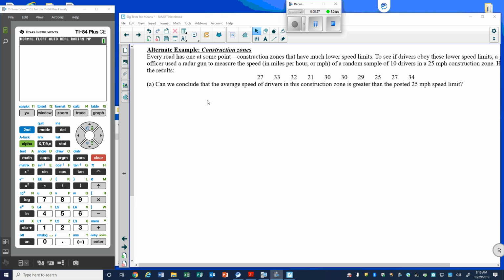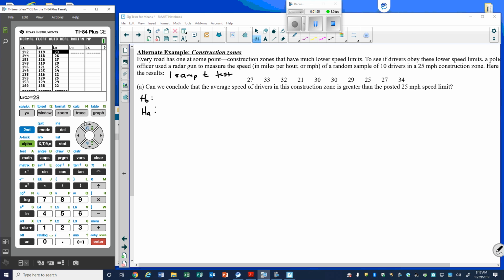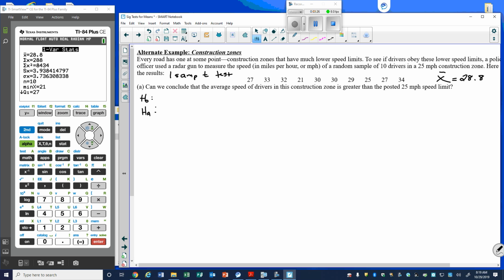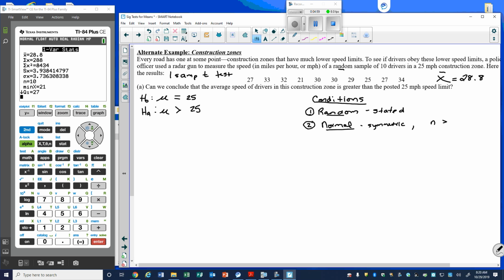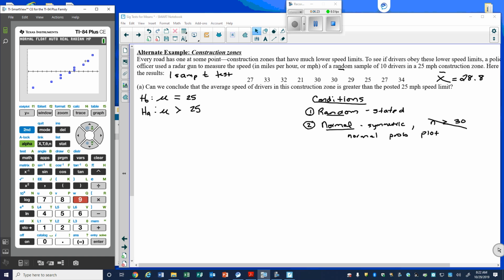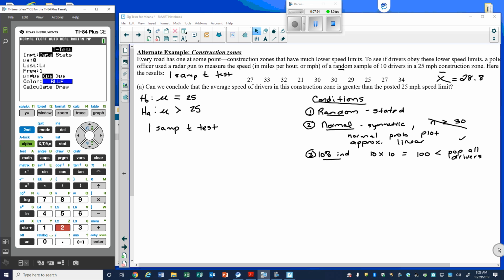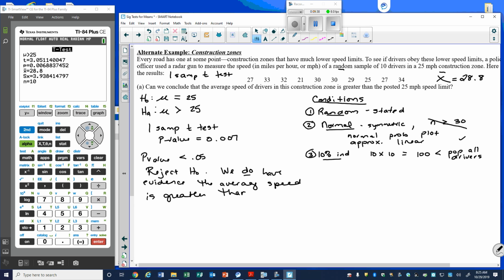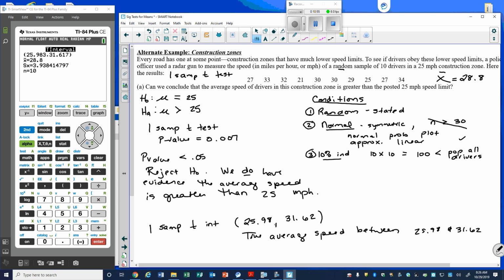1 sample Means